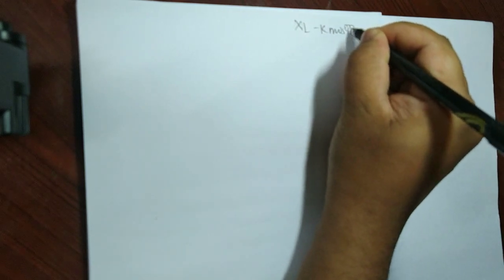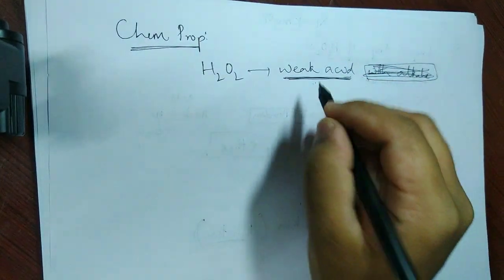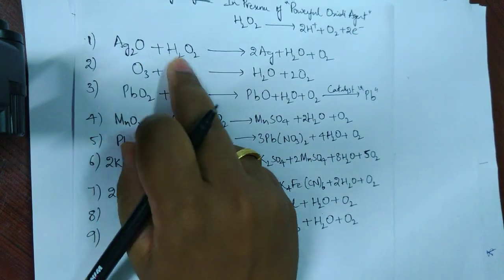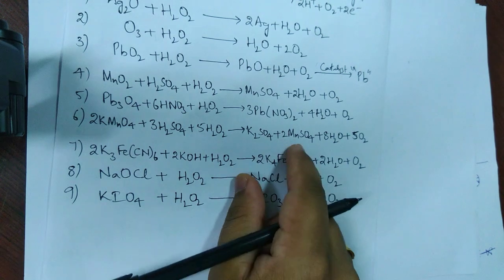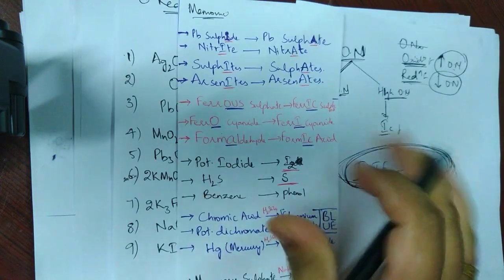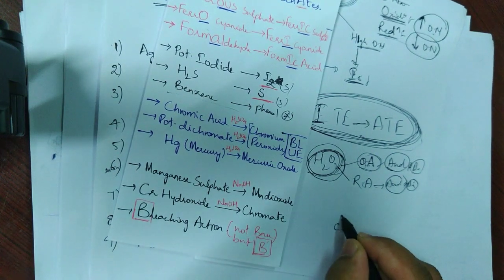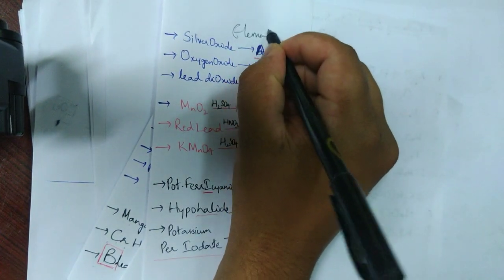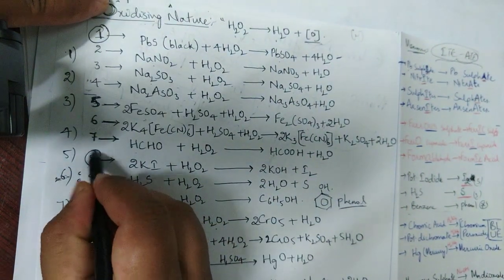Jr.Chemsitry- prop of H2O2(16-7-2021)